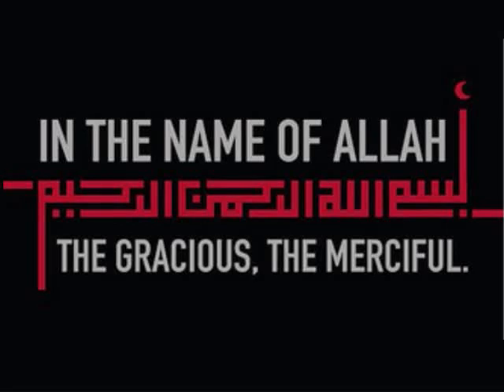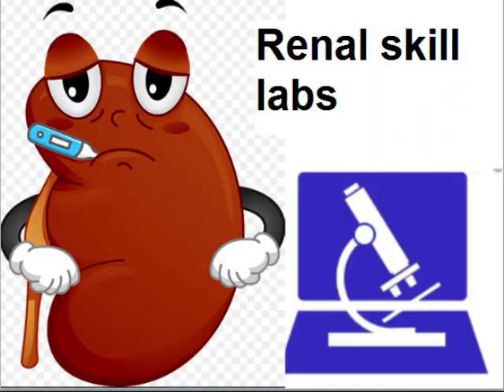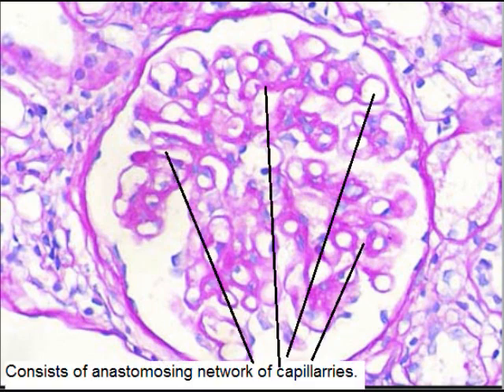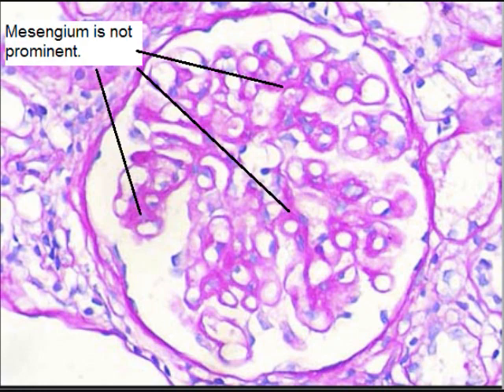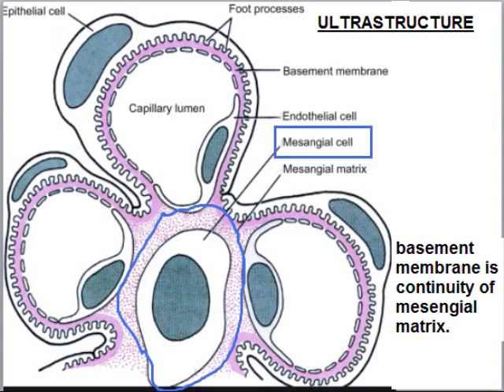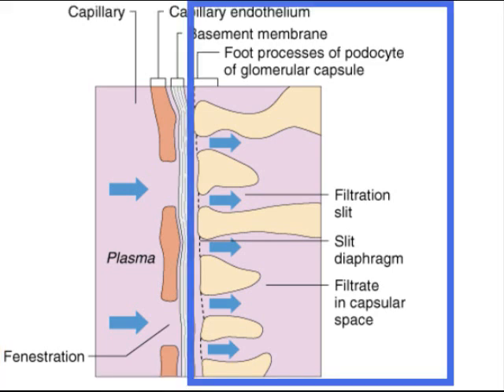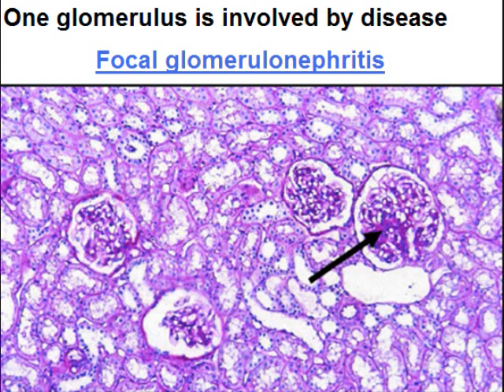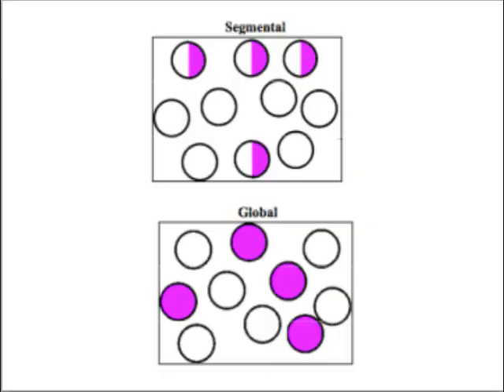Renal skill lab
Renal skill lab for 4th year medical students